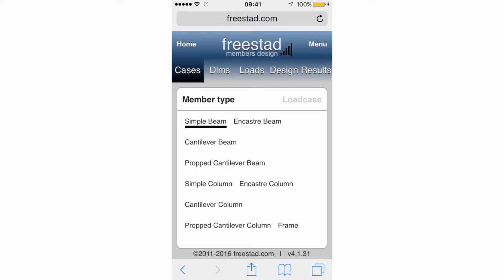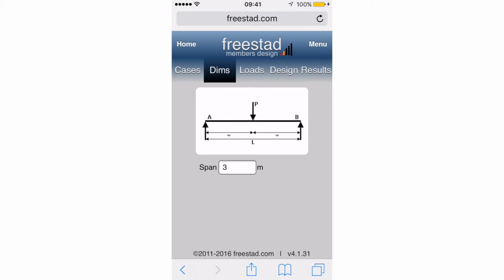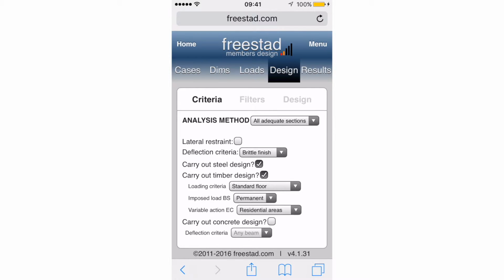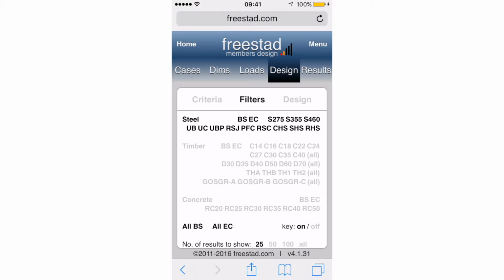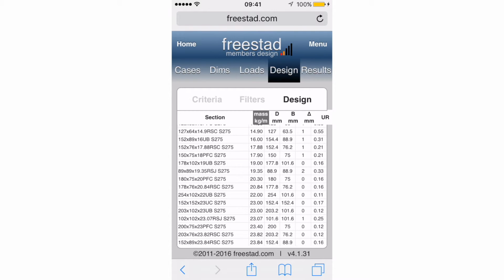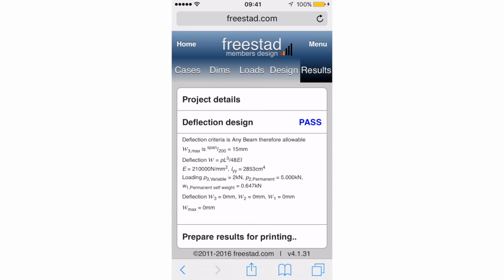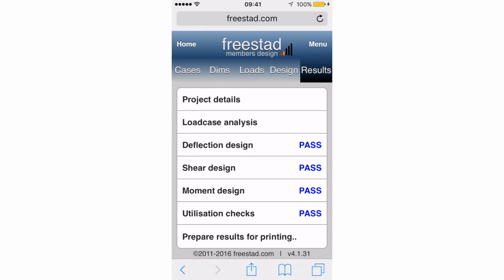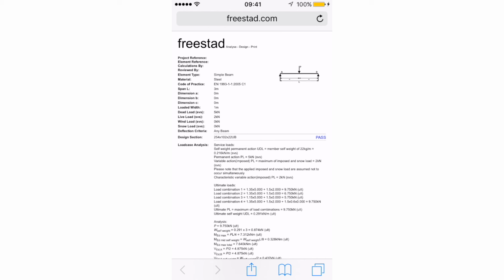mobile structural design - freestad on your phone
A brief introduction to using freestad from a mobile phone.  All of the capabilities of the freestad desktop version in a smaller, simpler package.